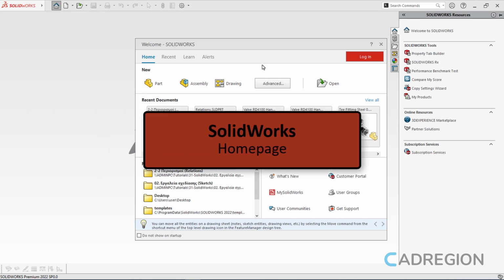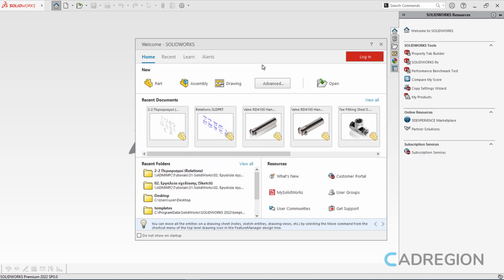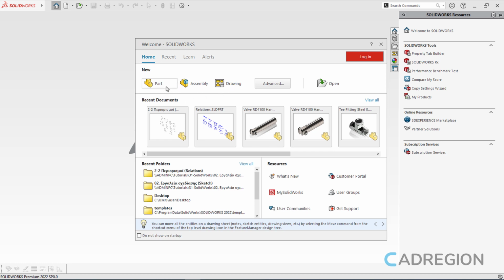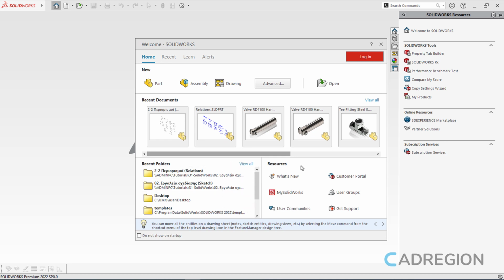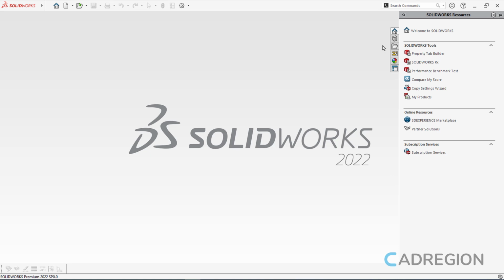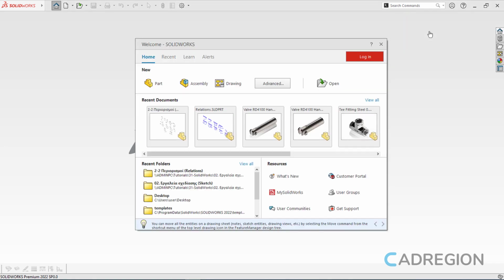1-2 Homepage - Solidworks Tutorials